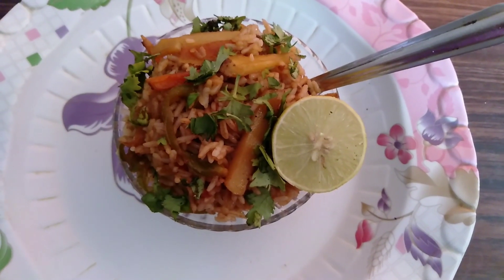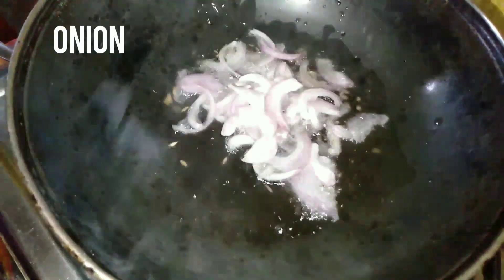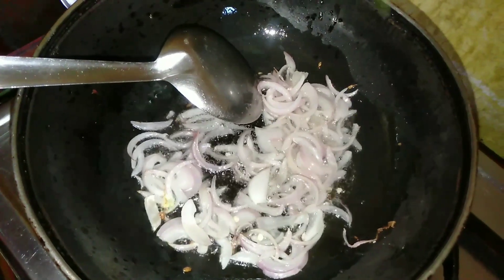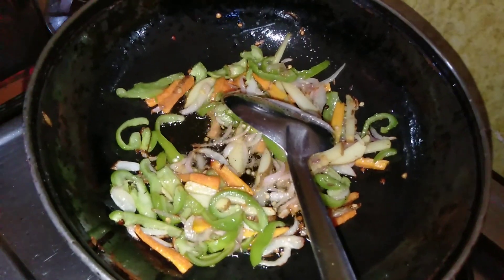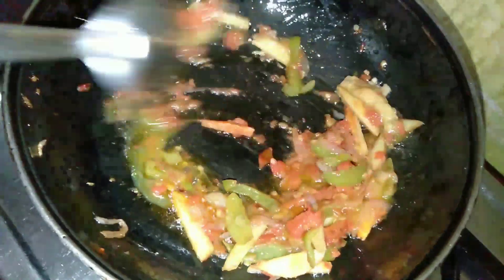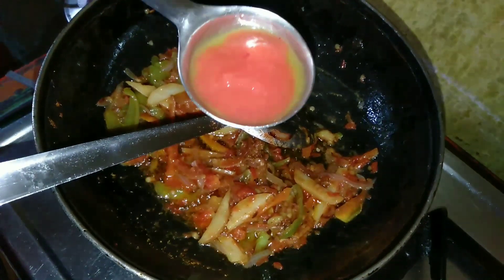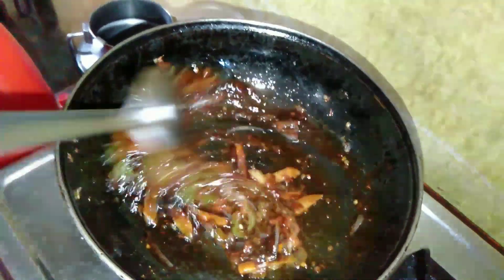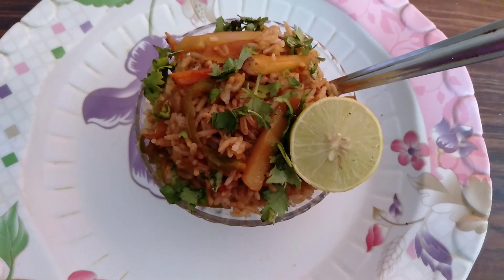Veg Fried Rice Recipe